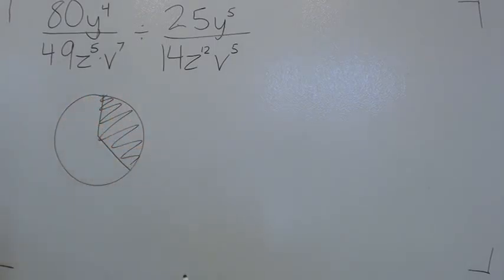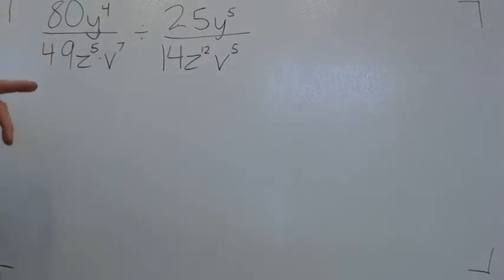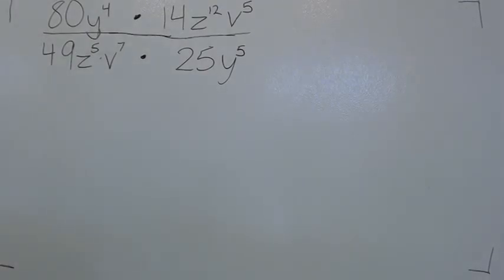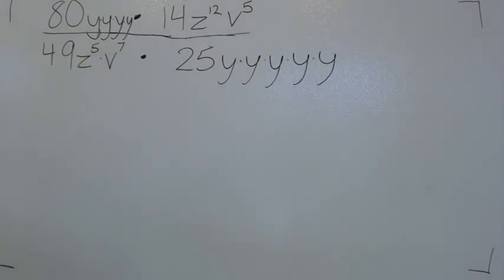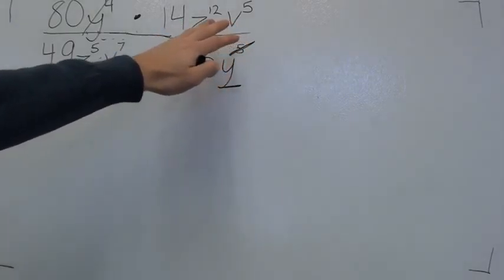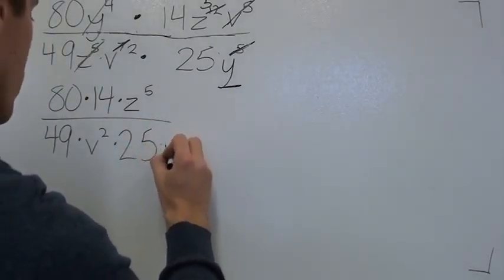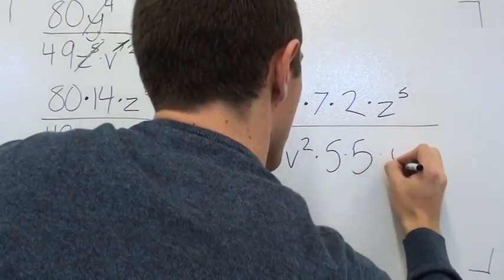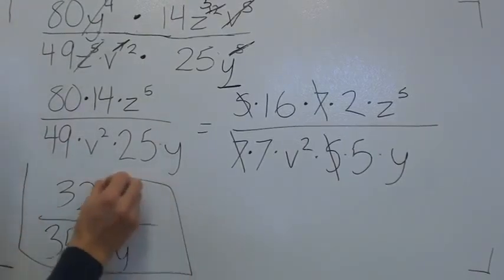Multiplying Fractions: Simplifying Example 2